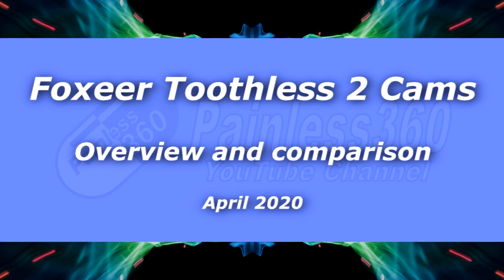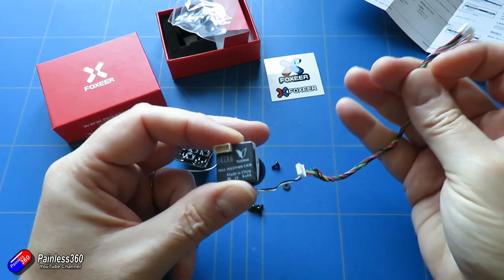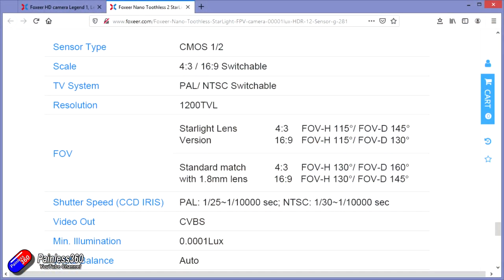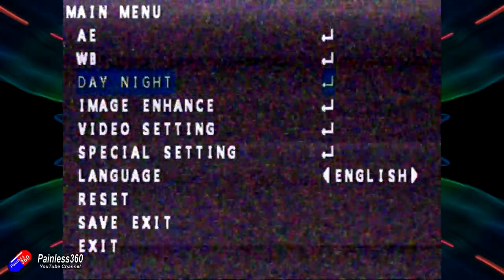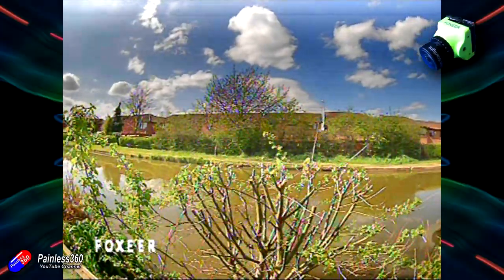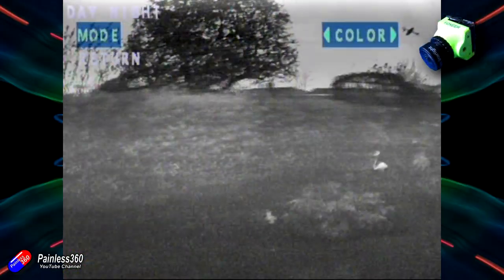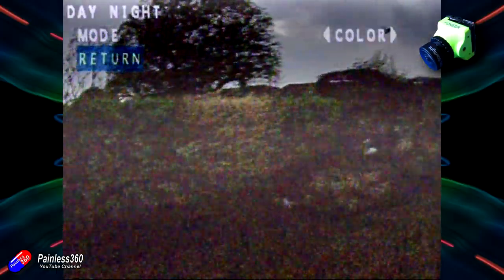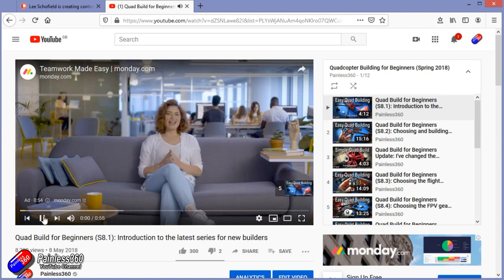Latest Foxeer Toothless 2 FPV camera comparison (Nano and Micro)